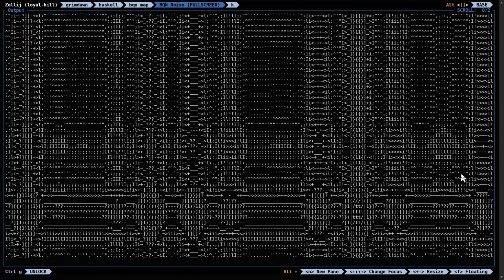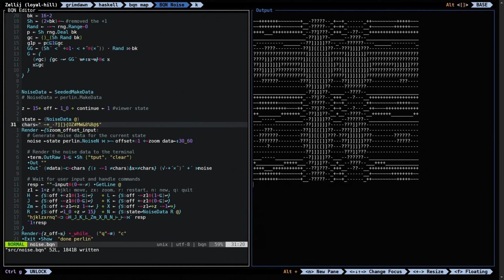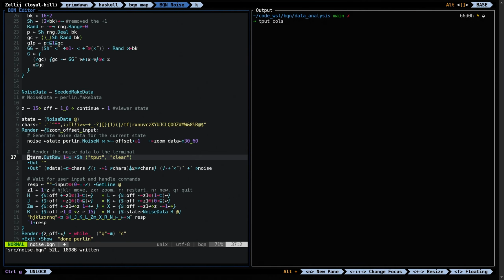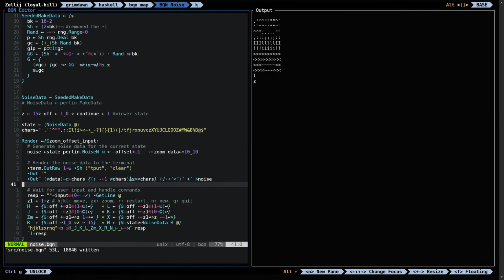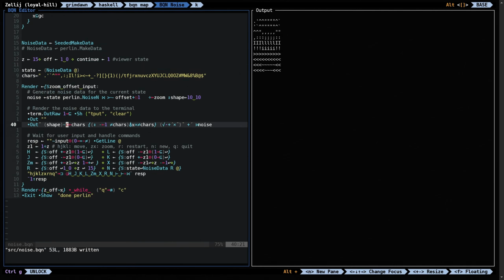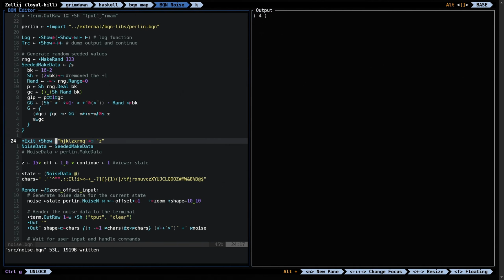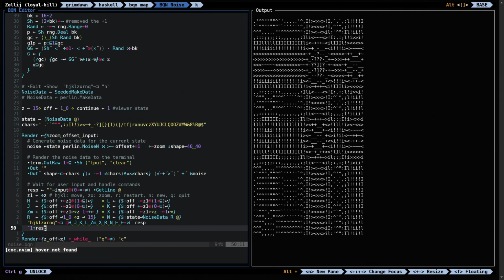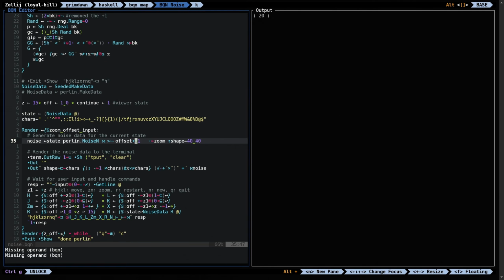Visualizing the forbidden with BQN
It's just math but man it feels like you're not supposed to be able to see it.